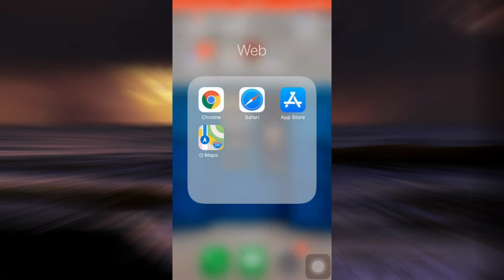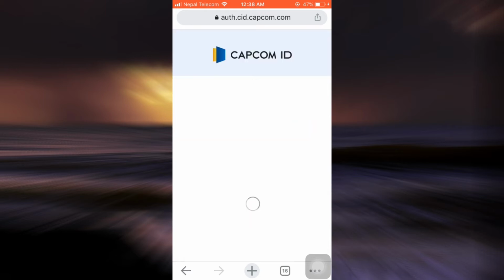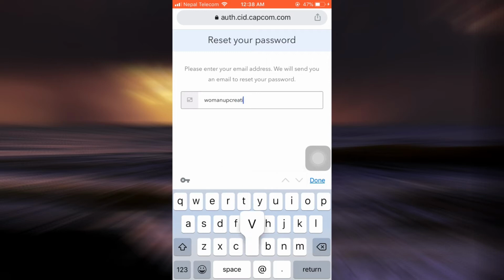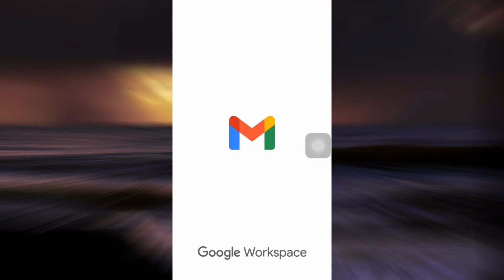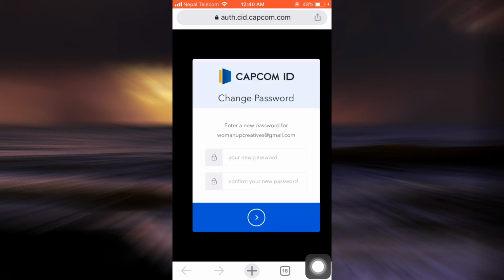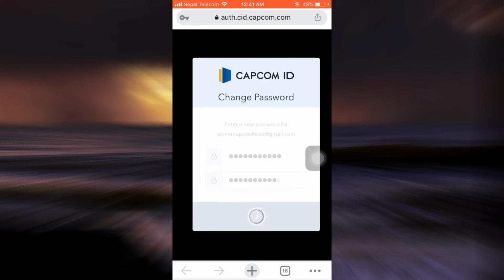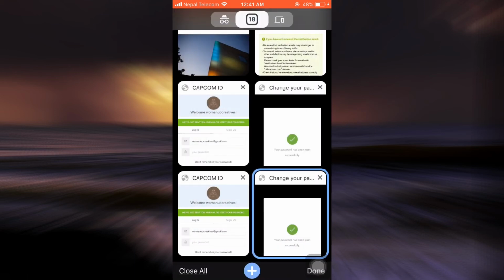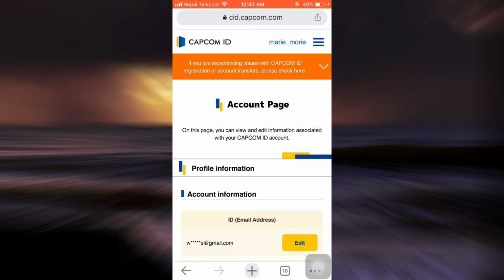How to Recover your Capcom Account | Capcom Account Login 2021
Have you been wondering on how you can recover your Capcom account?
This video guides you in easy step by step process on how you can recover your Capcom account.

Follow these simple steps:
1. Open a browser and go to "cid.capcom.com"
2.Tap on log in.
3.Tap on don't remember your password.
4.Enter your email.
5.Tap on the link sent to your email by Capcom.
6.Chnage your password.
7.Tap on the arrow icon.
8.And you're all done.